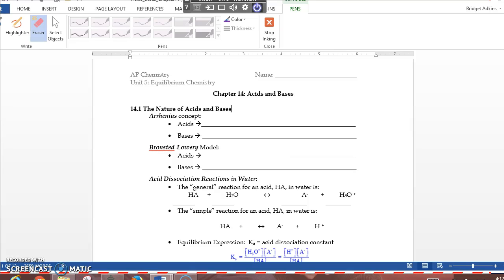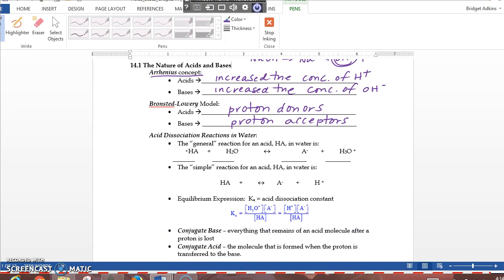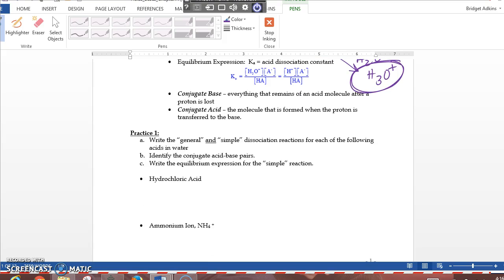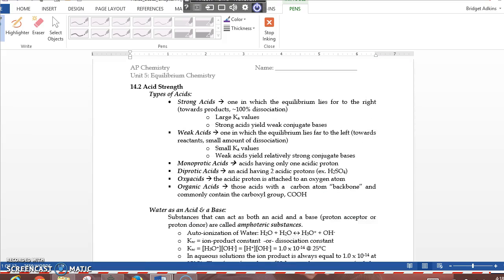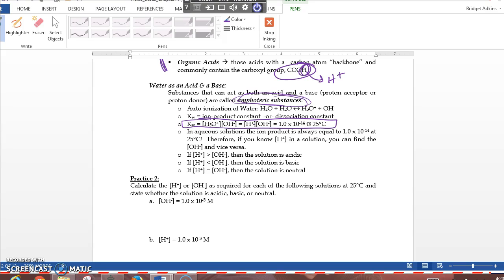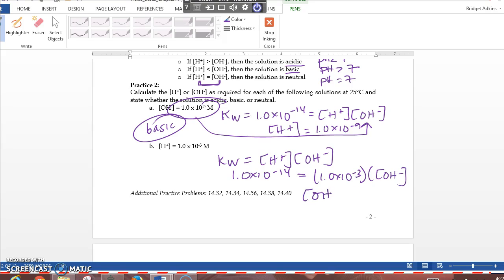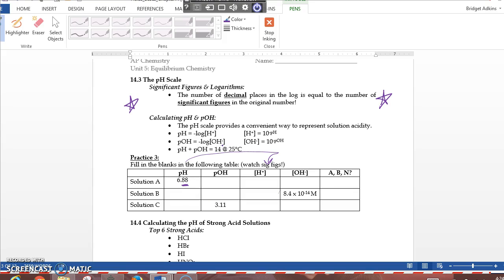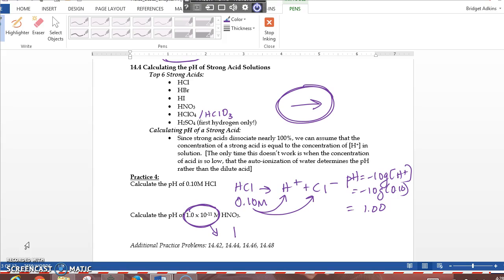Acid-Base Basics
Quick re-cap of first year concepts before we begin acid-base equilibrium